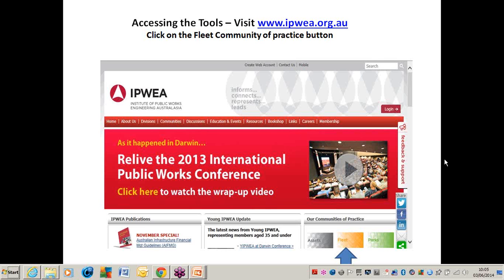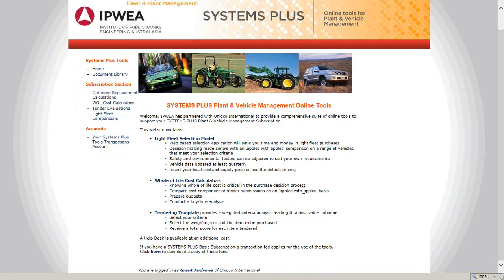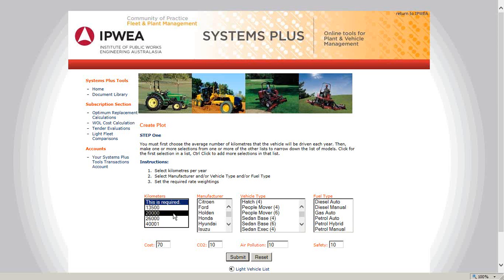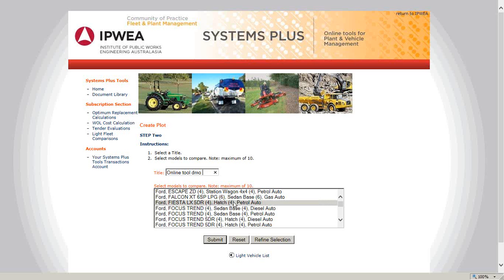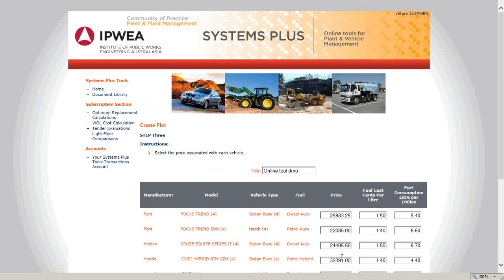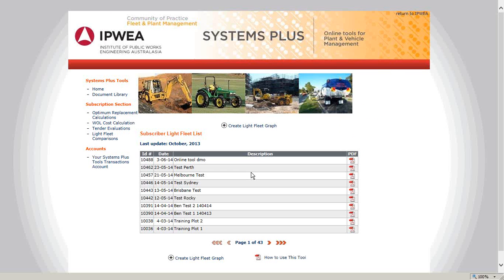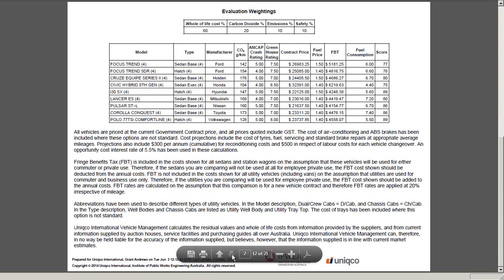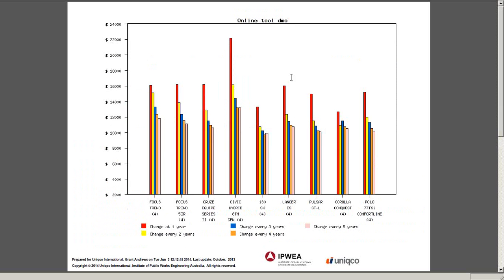2014 06 03 10 05 Systems Plus Online Tools Light Fleet Selection Model wmv